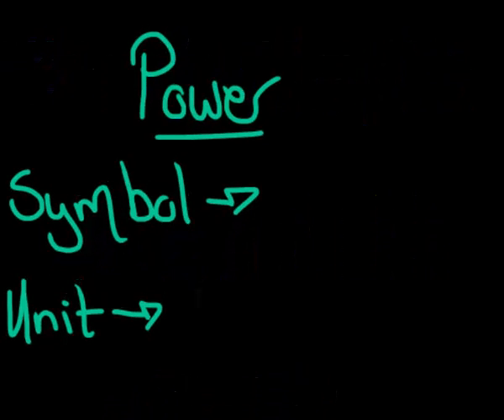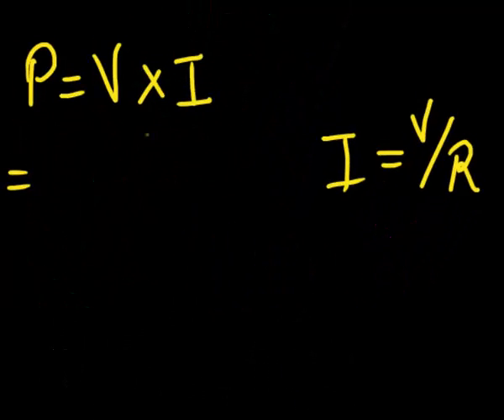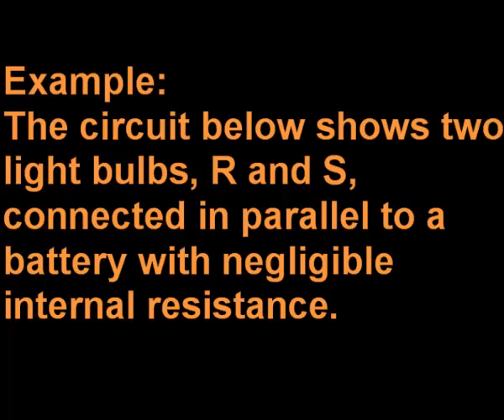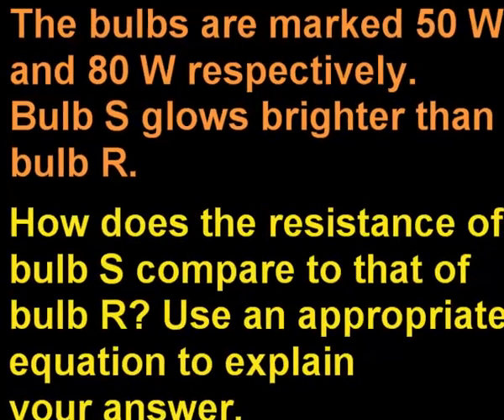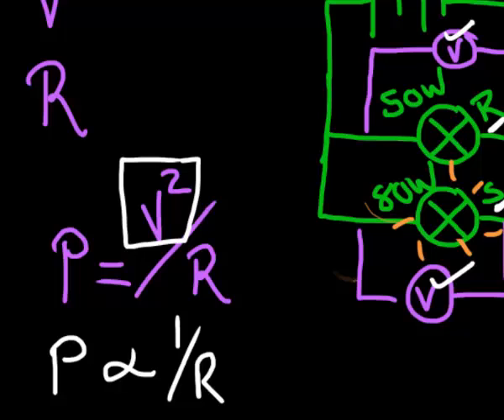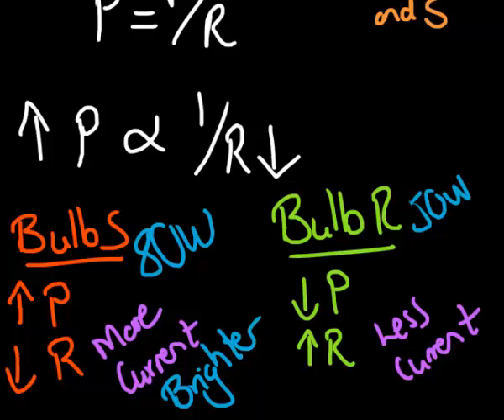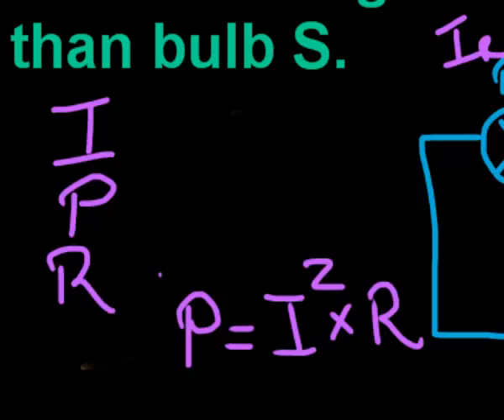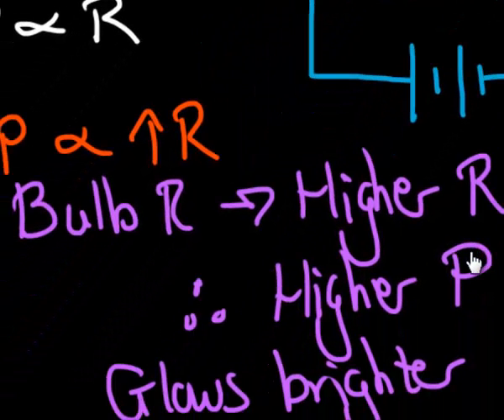Physical Sciences Grd 11 Lesson 2.24